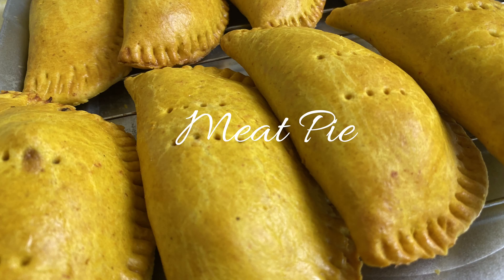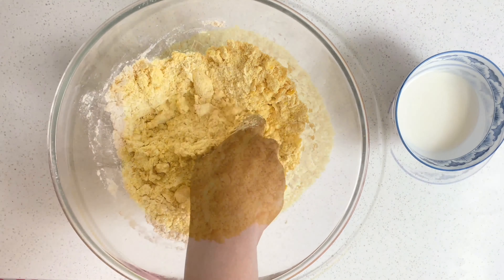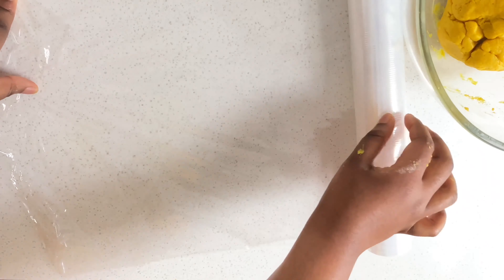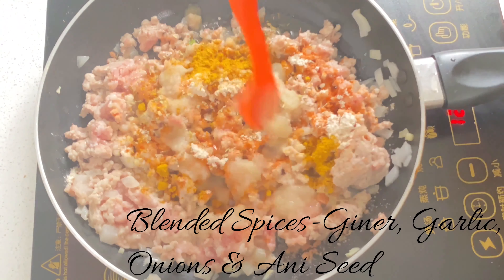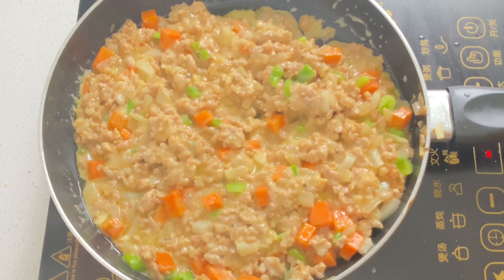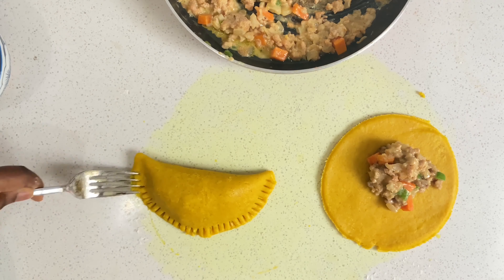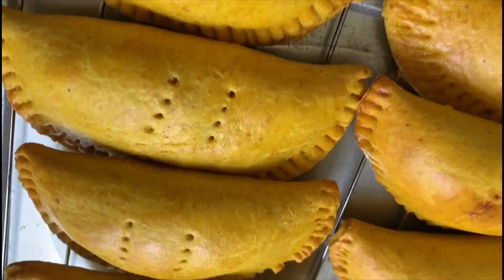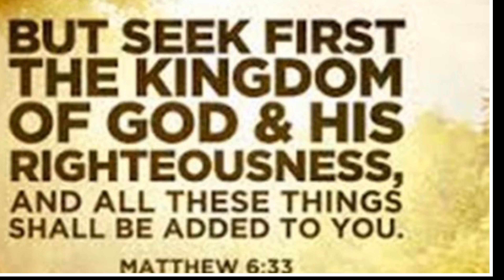HOW TO MAKE JUICY MEAT PIE WITH A TWIST || JAMAICAN BEEF PATTIES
# Good Food is good Mood !!
Count the memories and not the Calories ☺️

For today’s recipe ,We are making meat pies with a twist popularly known as Jamaican meat Patties

Ingredients

Making of the Dough
— 1 TABLESPOON OF TUMERIC
— SALT
— 1 EGG
— 1//2 CUBE OF MAGGIE
— MILK TO FORM THE DOUGH

Making of the Filling
— 300 g of Meat ( any minced meat of your choice )
— SALT
— OREGANO
— THYME
— ROSEMARY
— 1/2 CUBE OF MAGGI
— BEEF SEASONING
— DICED GARLIC AND ONIONS
—GREEN BELL PEPPER ,CARROTS
— CORN STARCH
— MILK

# FoodForTheSoul